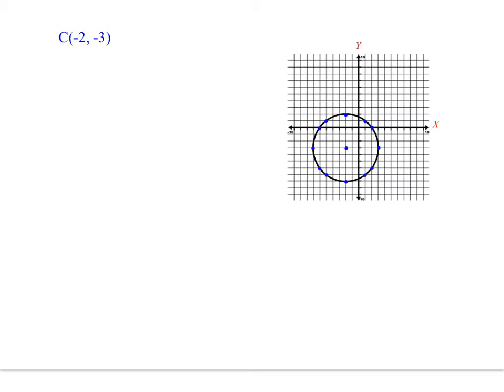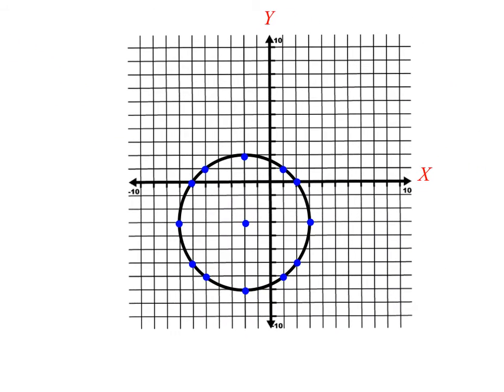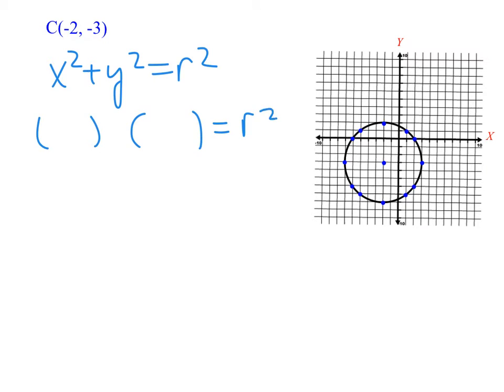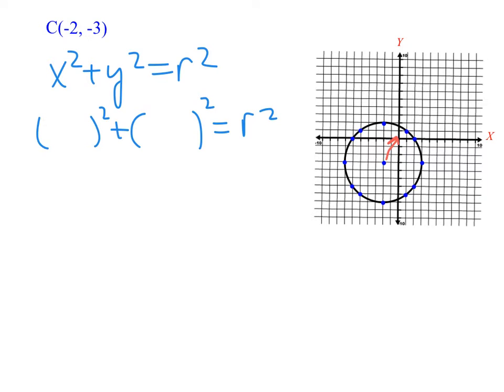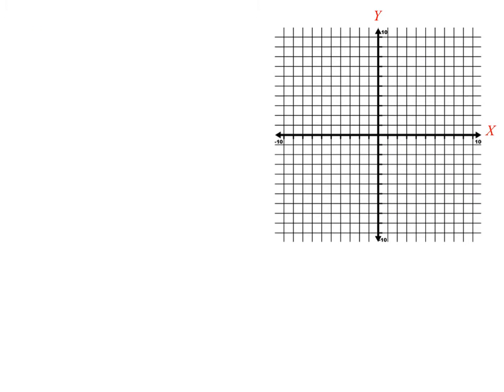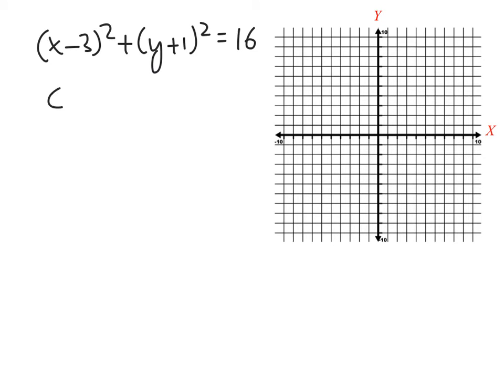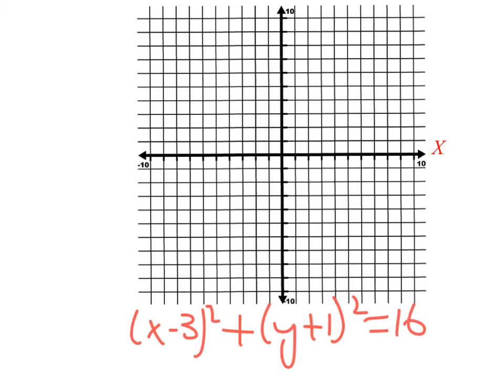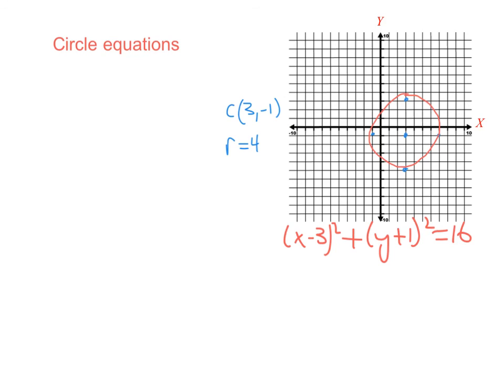Circle2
The circle equation for a circle not centered at the origin.